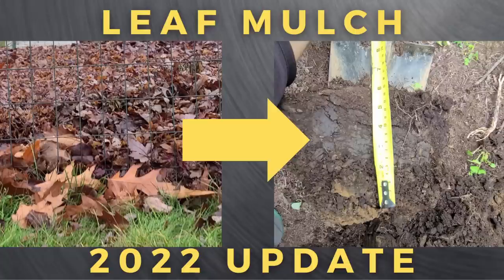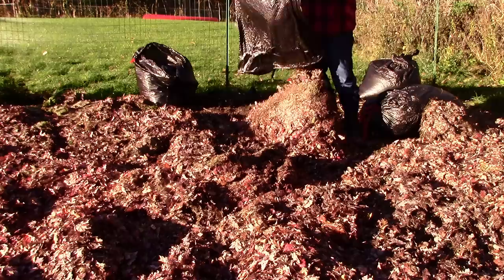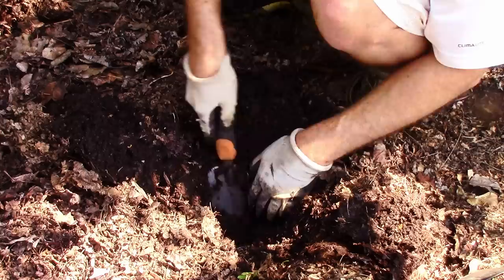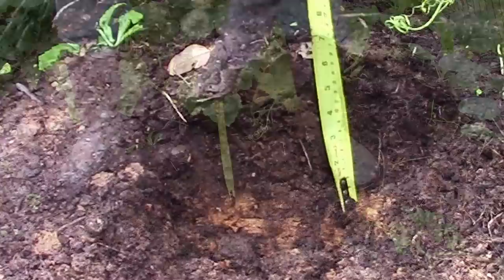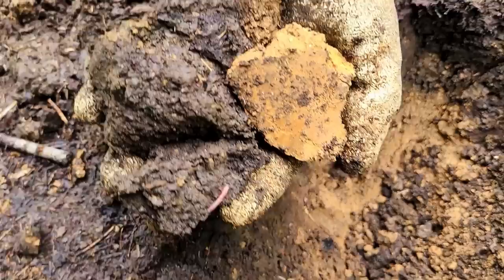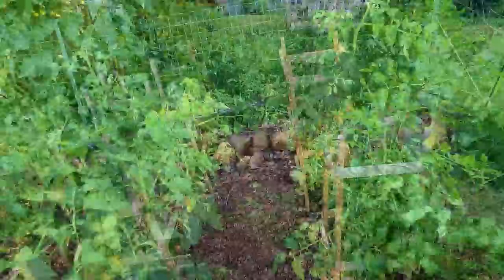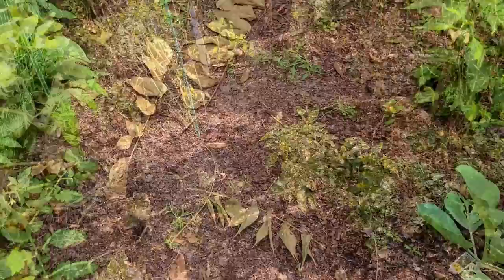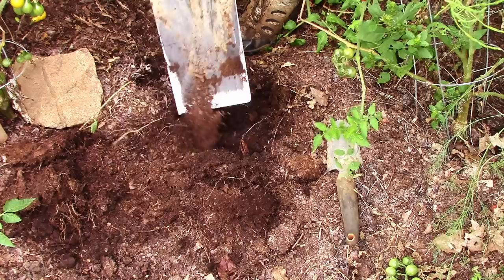Autumn Leaf Mulch 2022 Update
Using Autumn Leaves as a mulch on your gardens and flowerbeds is a great way to naturally improve your soil and prevent weeds.  In this update video, I document the progress of improving my garden soil in 2022.  This is the soil building progress of 3 years of leaf mulch, starting from 1/4" of black topsoil, to now having 5-7" is great.

How hot does compost need to get to kill weed seeds -

My DIY Tomato Cages - low cost, strong, sturdy, and they store better than conventional cages